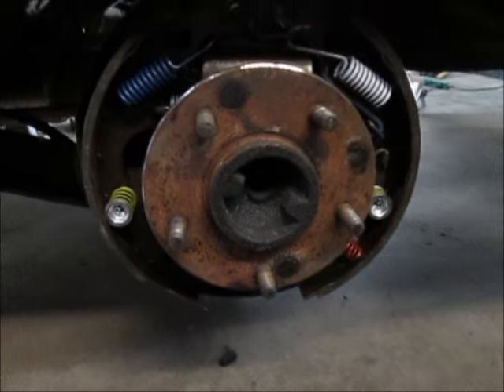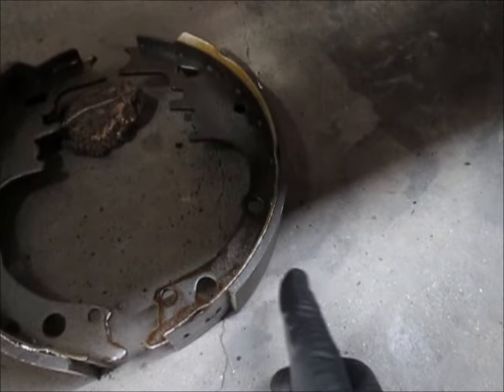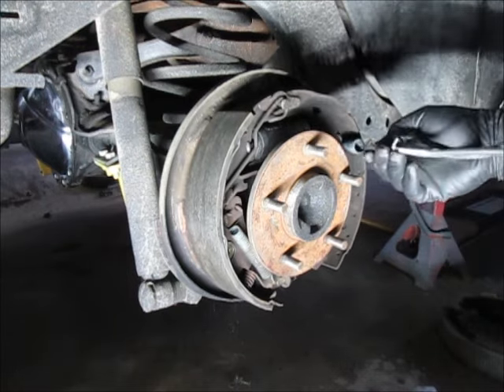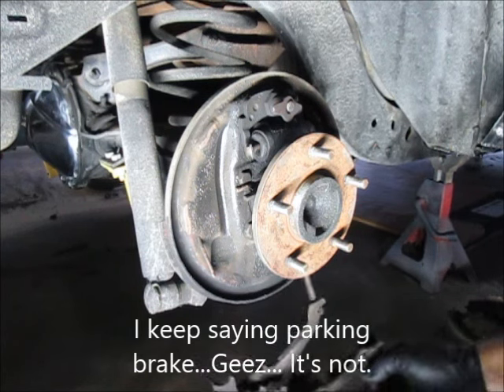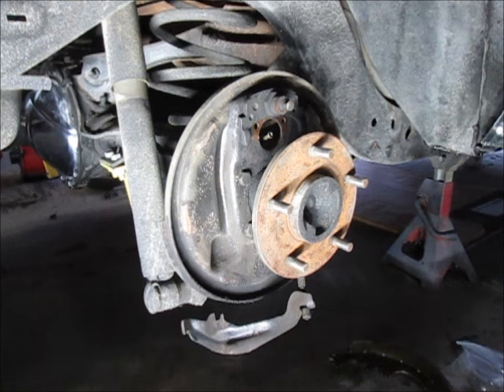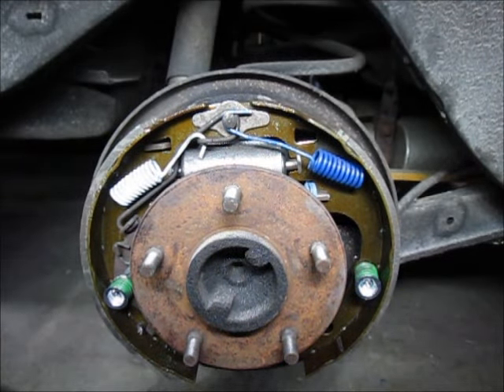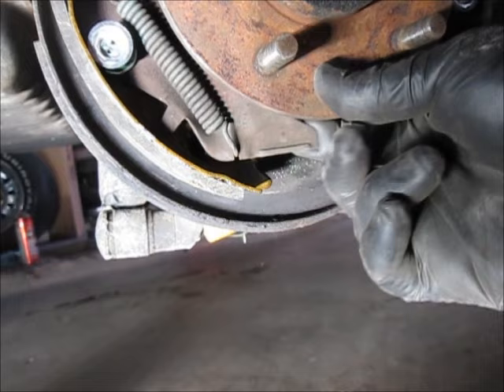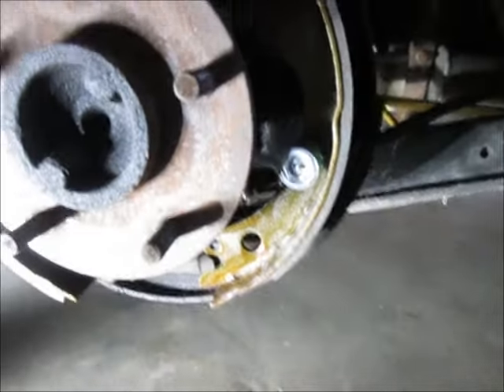1972 Chevelle Rear brake drum repair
Having done the front brakes and master cylinder/booster, it was time to do the rear drums.